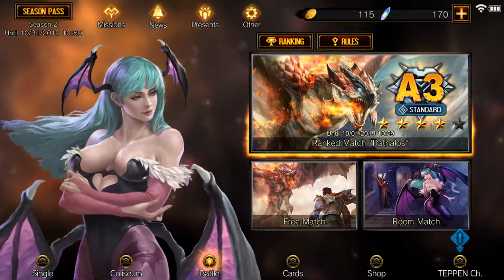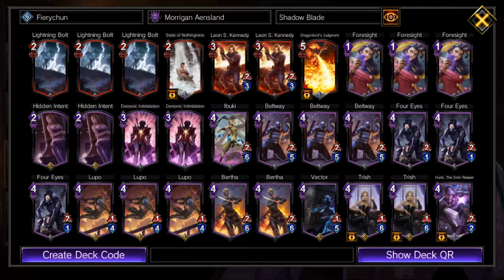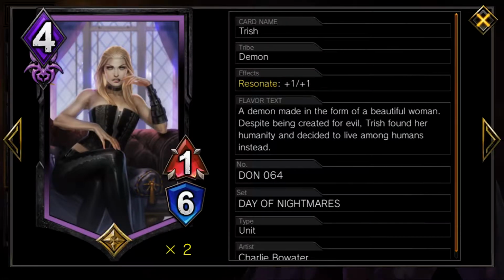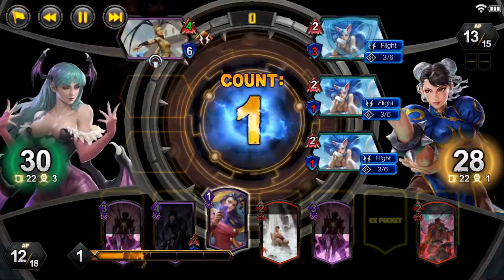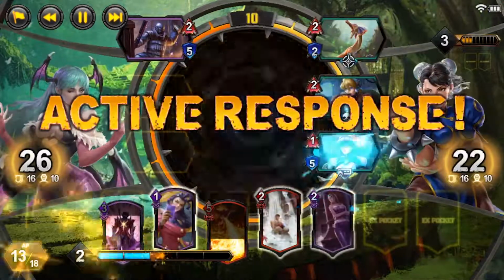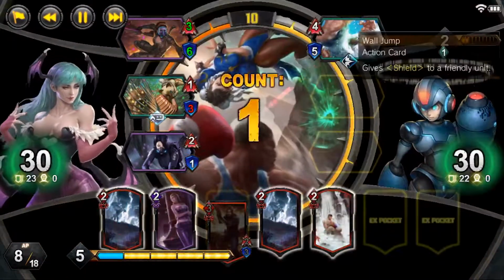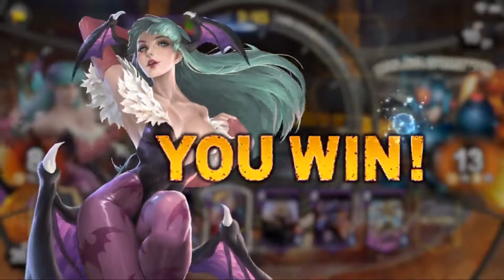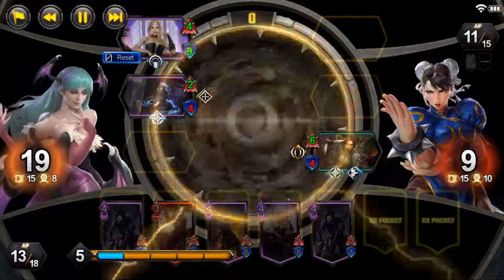WE TAKE RISKS TO WIN!!!